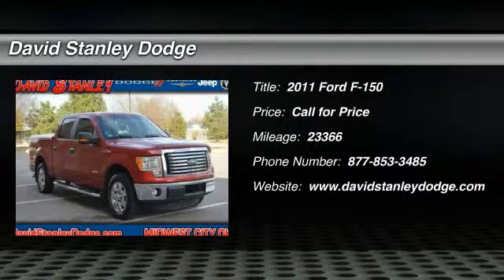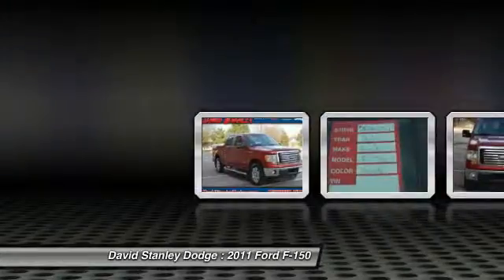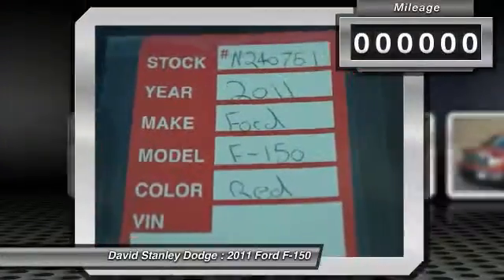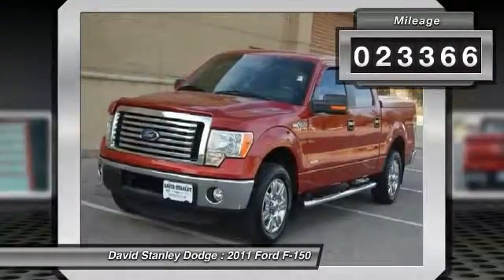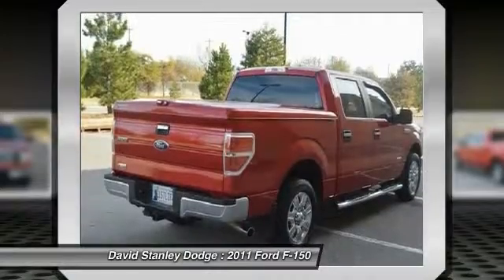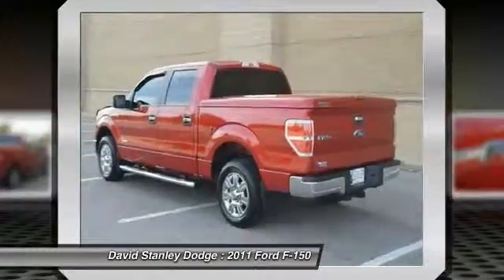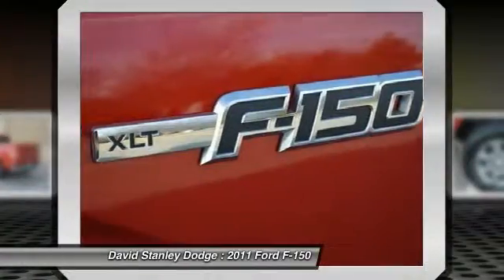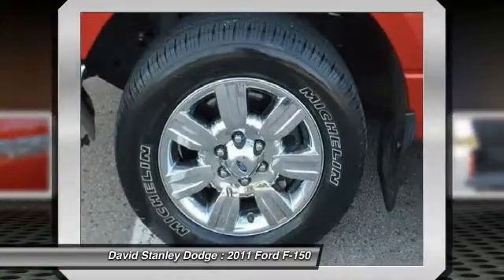2011 Ford F-150 David Stanley Dodge N240751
2011 Ford F-150 XLT

F-150 XLT, 4D SuperCrew, EcoBoost 3.5L V6 GTDi DOHC 24V Twin Turbocharged, and Automatic. Red Hot! Crew Cab! Ford has done it again! They have built some terrific vehicles and this dependable 2011 Ford F-150 is no exception! Awarded Consumer Guide's rating as a 2011 Large Pickup Best Buy. Meet your payload motherload. New Car Test Drive called it ...comfortable on bumpy streets around town, over rugged terrain like construction sites, farms and utility roads, and on the open highway...